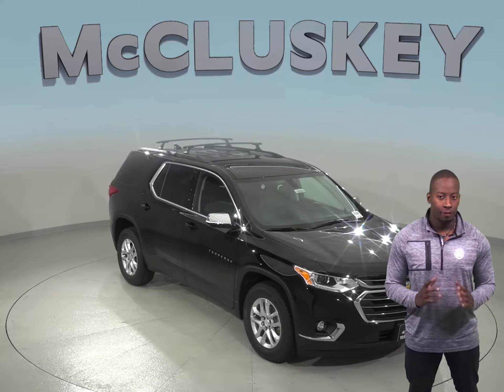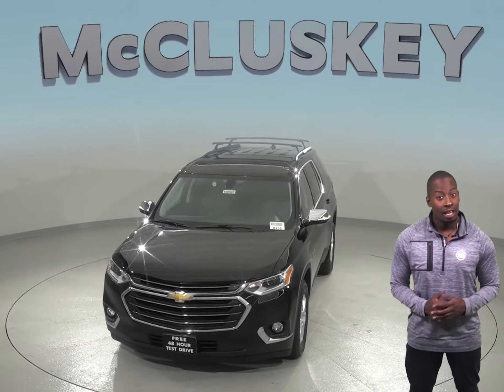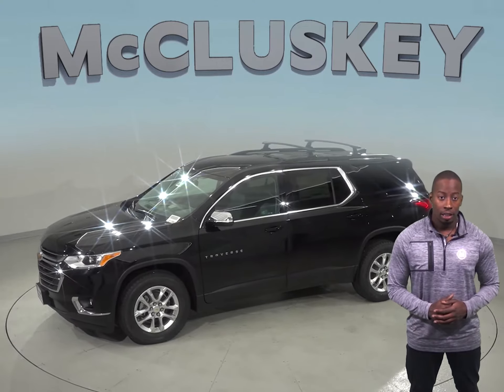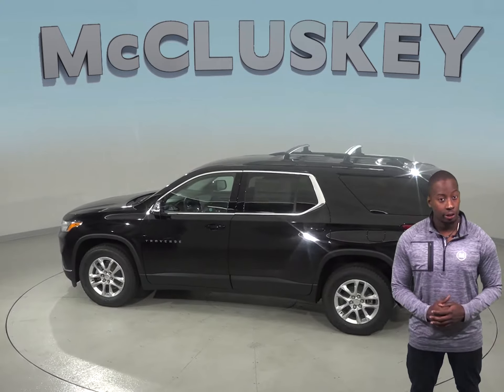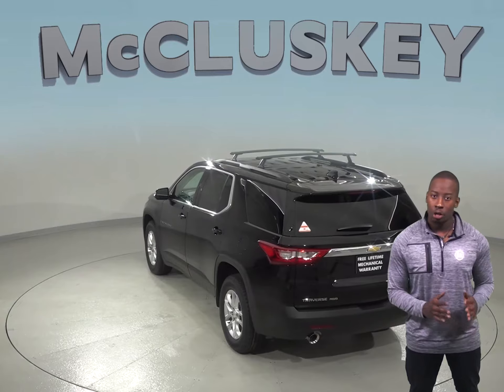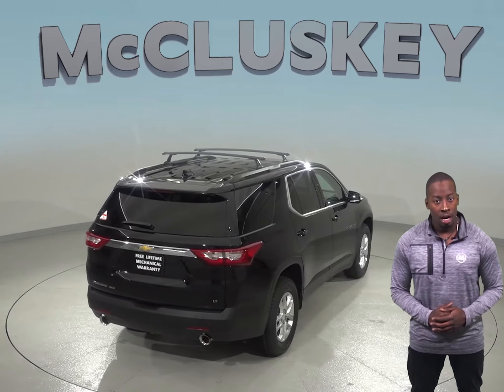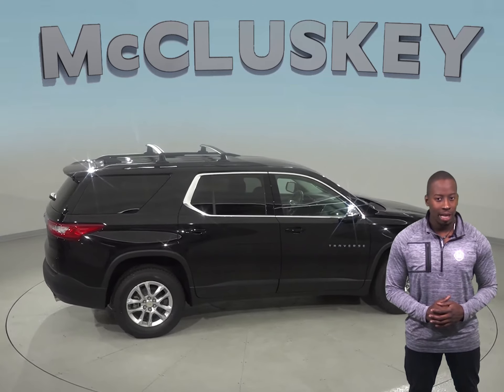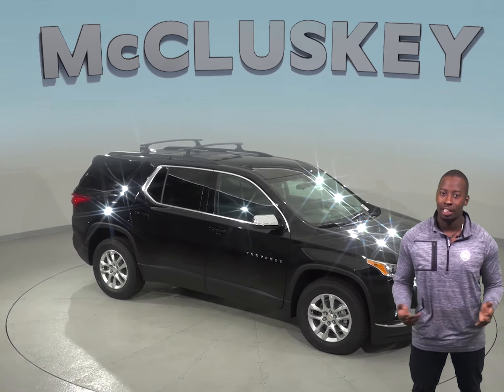190565 - New, 2019, Chevrolet Traverse, LT, Test Drive, Review, For Sale -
Challenged credit?